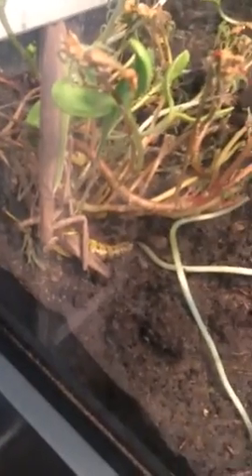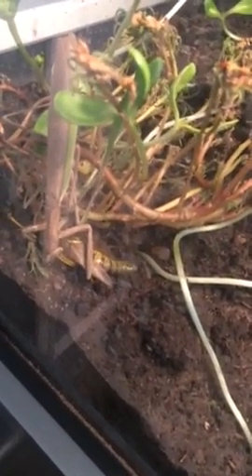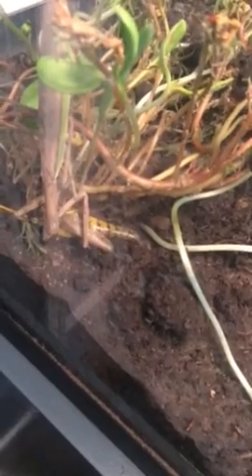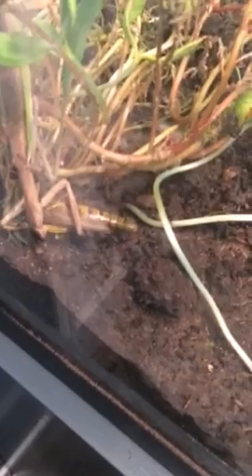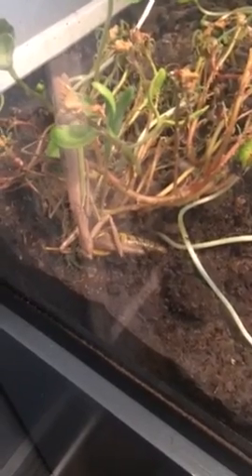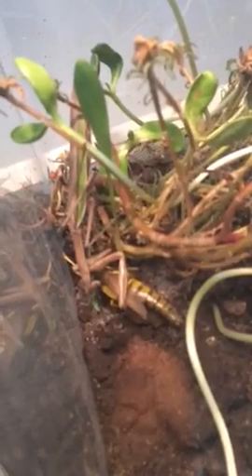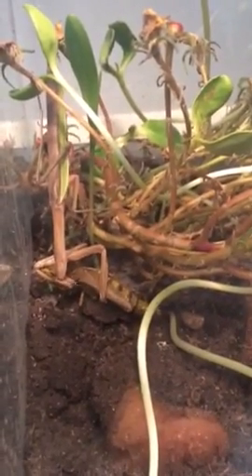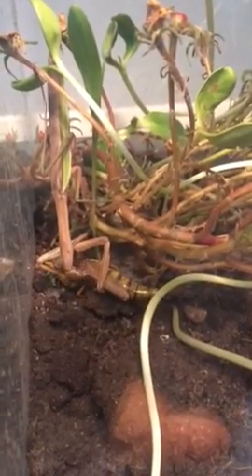Mantis vs. Hopper